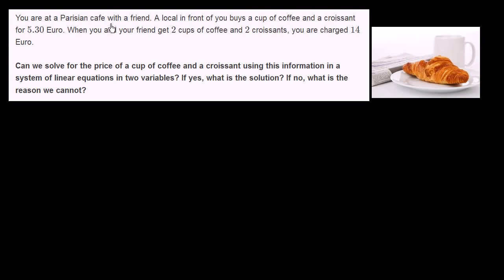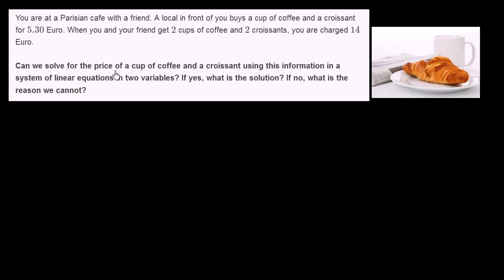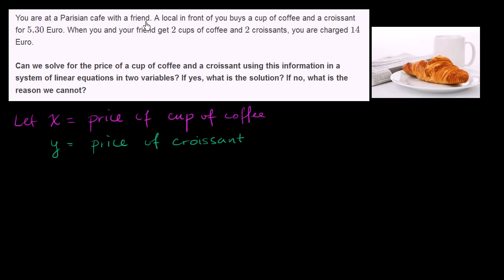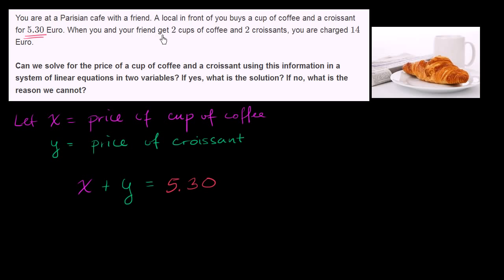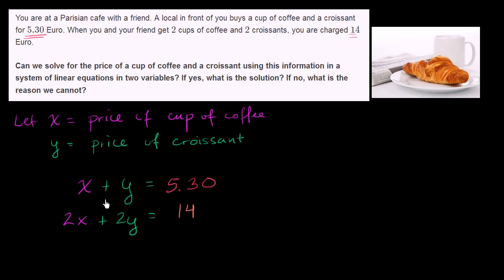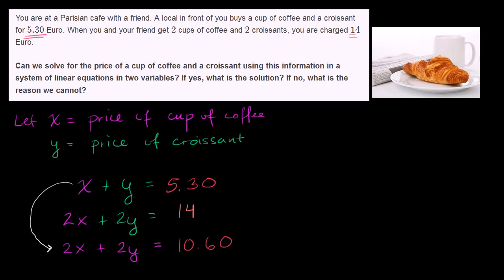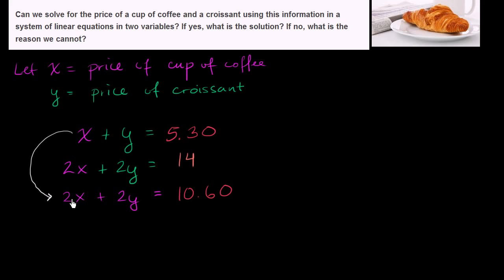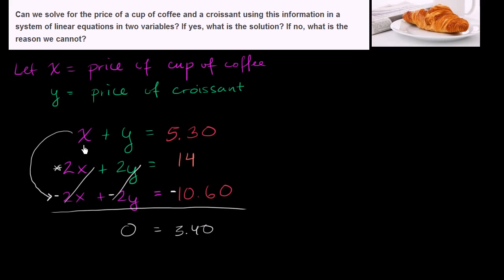Systems of equations word problems example 4 | Algebra I | Khan Academy